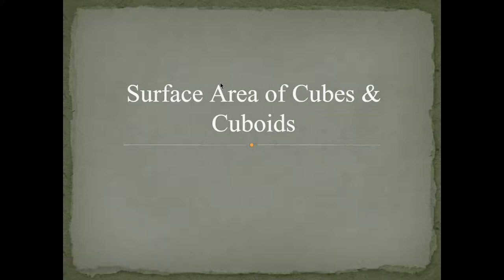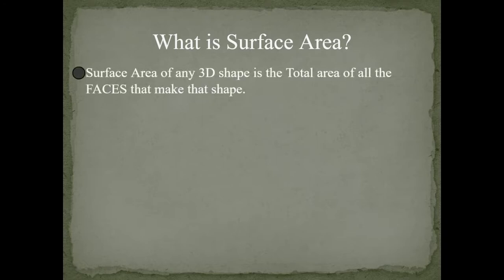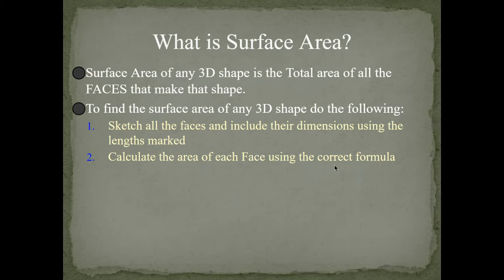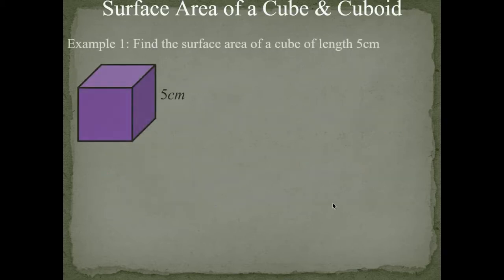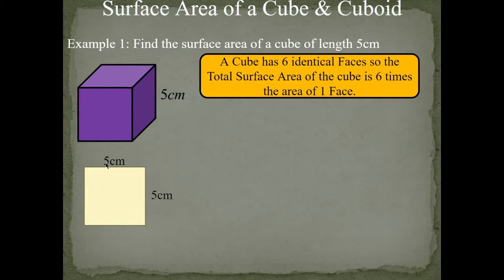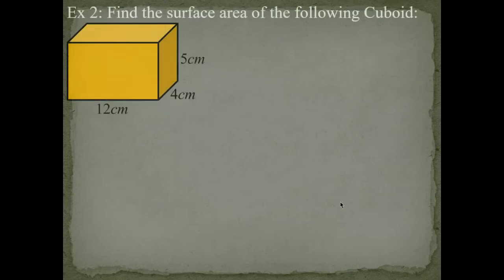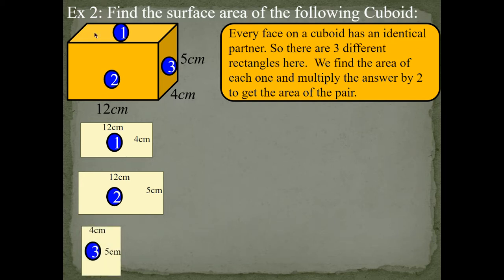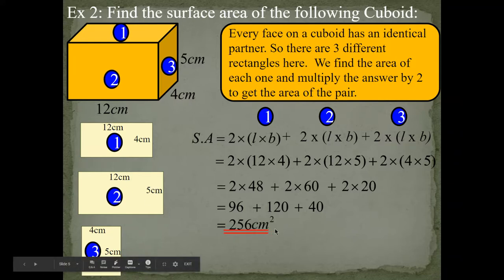Surface Area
Calculating the SURFACE AREA of a Cube and Cuboid